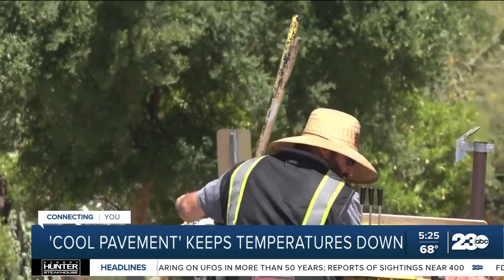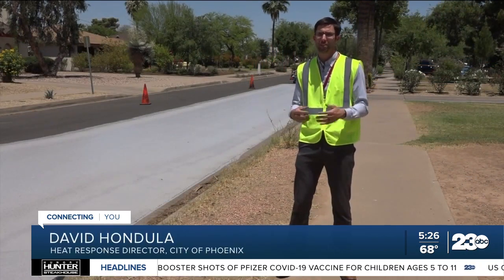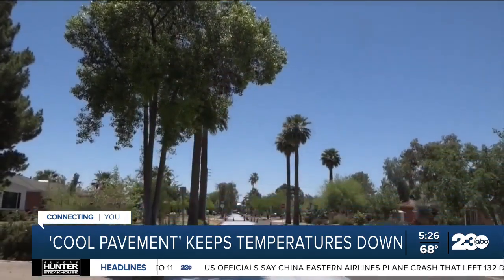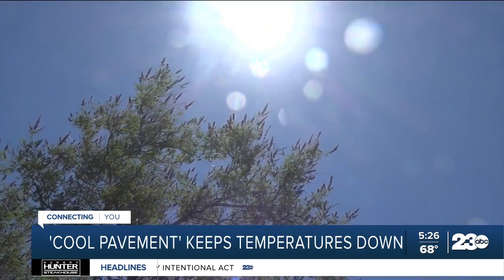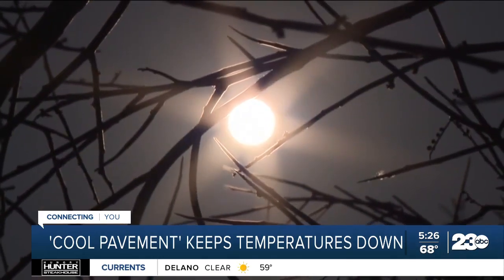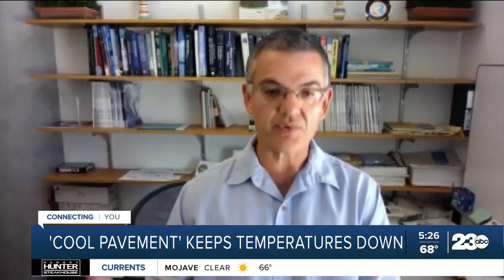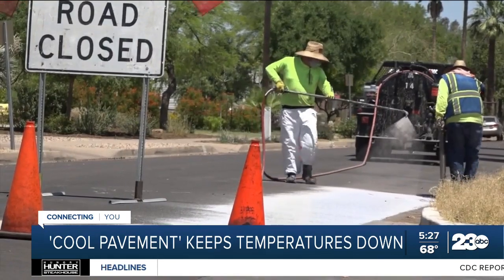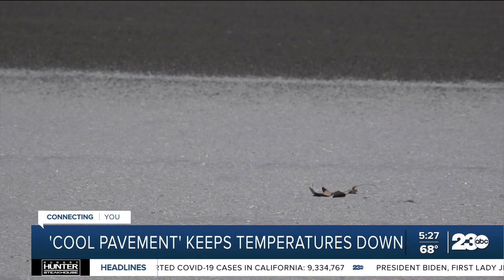'Cool pavement' coating keeps temperatures down in Arizona city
An Arizona city has found a new way to keep cool this summer with a type of pavement that helps reflect heat, instead of absorbing it.